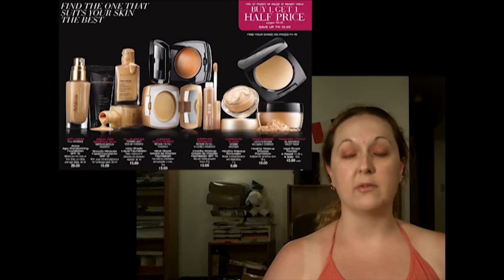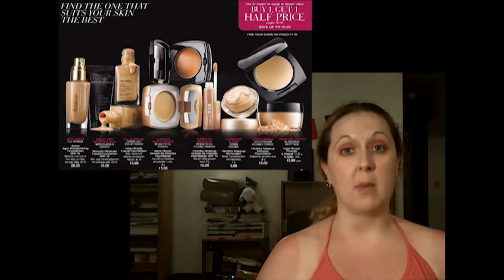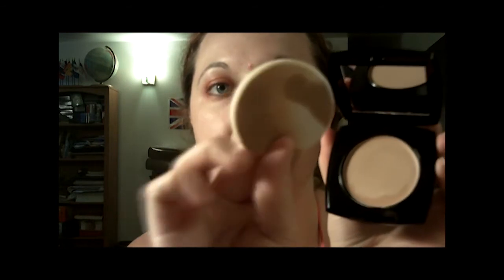Review #15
Here is my fifteenth video review of some Avon products. In this video I am reviewing the Smooth Minerals Liquid Foundation and the Extralasting Cream to Powder Foundation. Also I still have my contest going on, so check out the video for details!